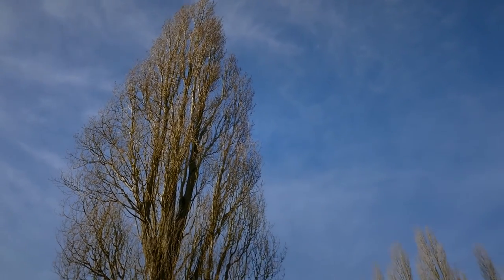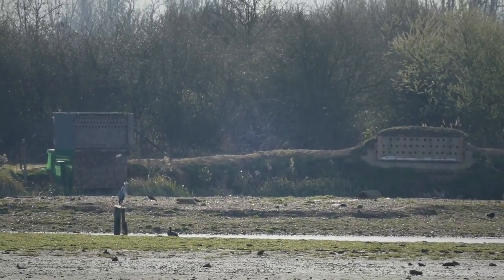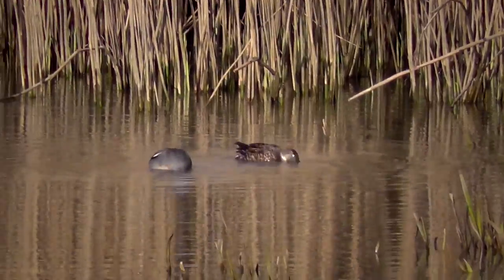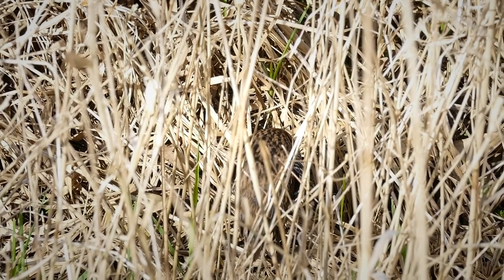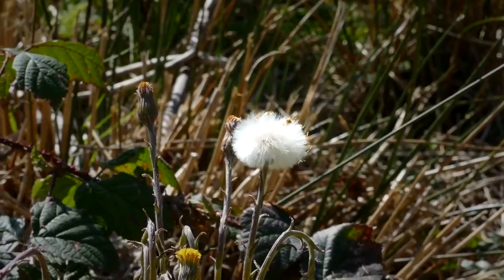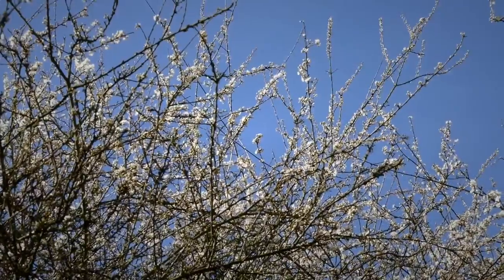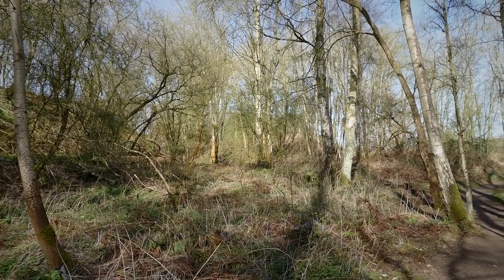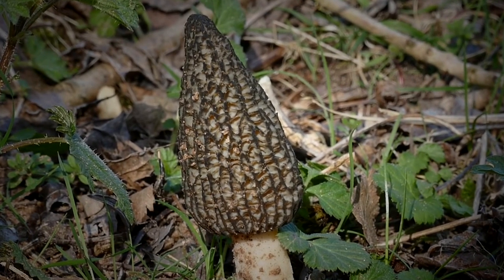Spring Has Sprung at Brandon Marsh: 26.3.2017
Film document of our first visit to Brandon Marsh for 2017.